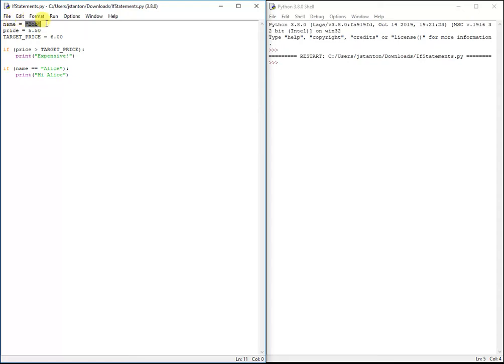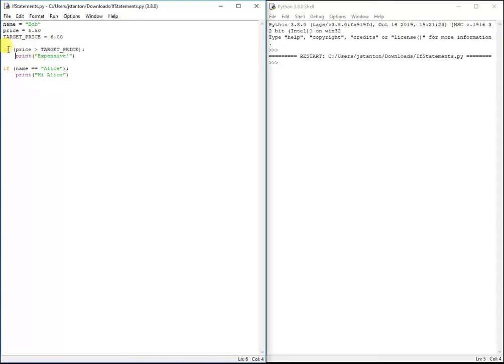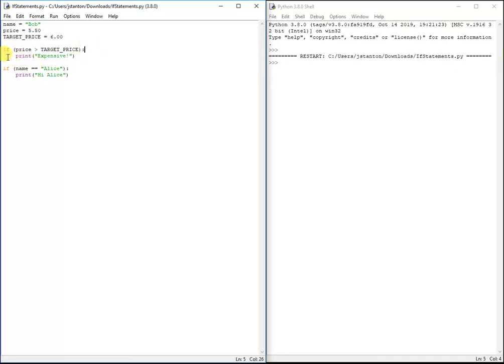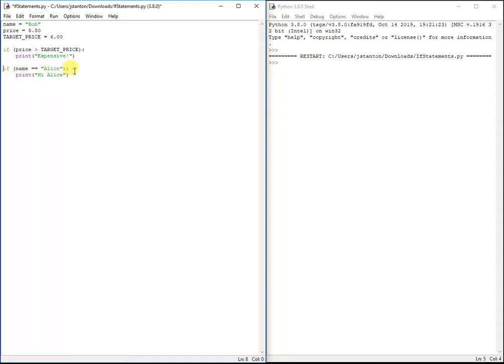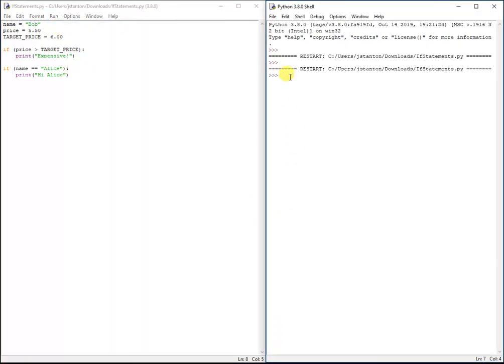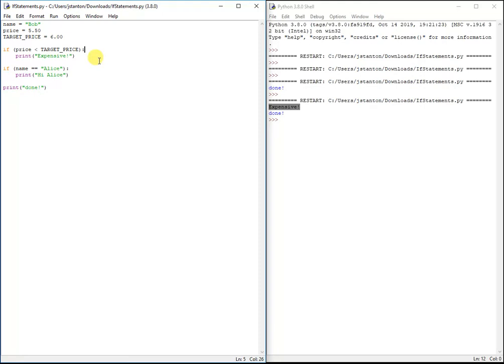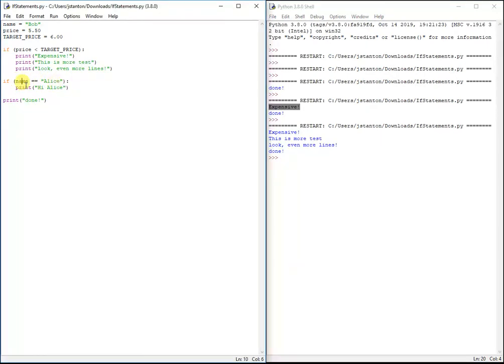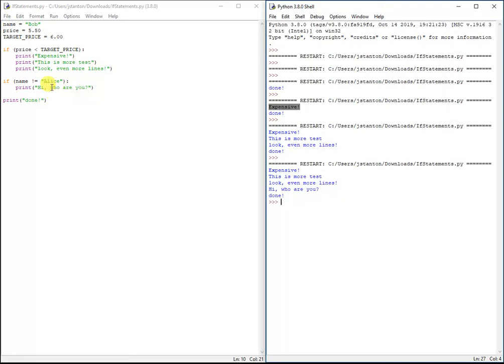If statements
An introduction to how to write basic "if" statements in python.